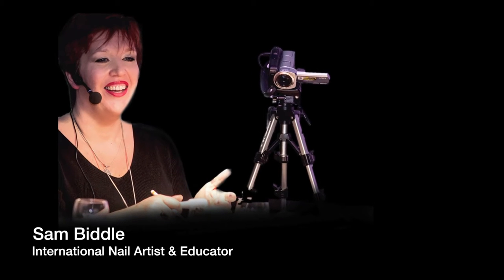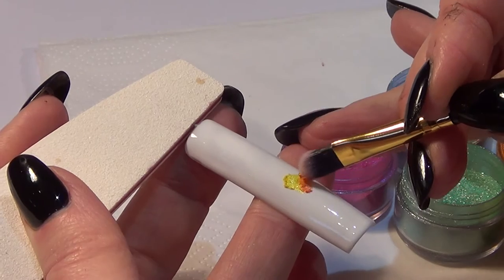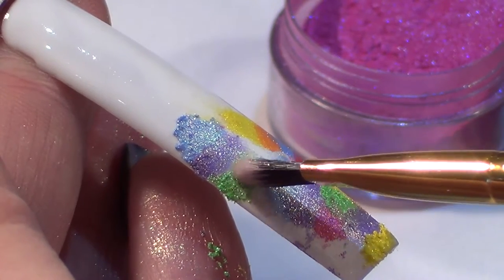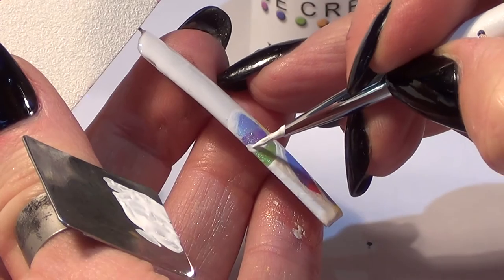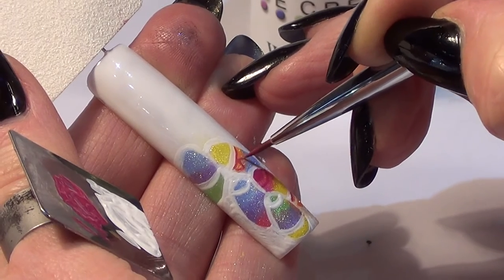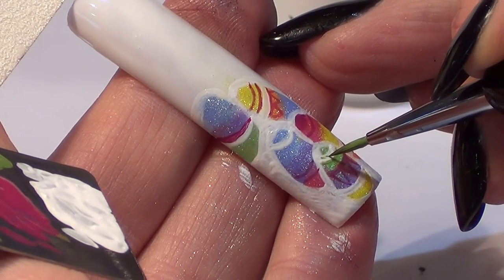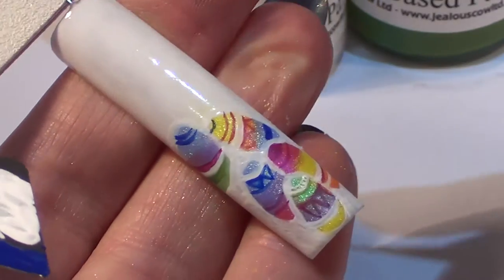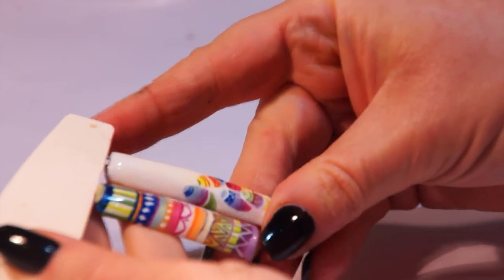Easter Egg Nail Art by Sam Biddle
Lets get egg-cited about pigments with FREE lesson from Sam Biddle classroom